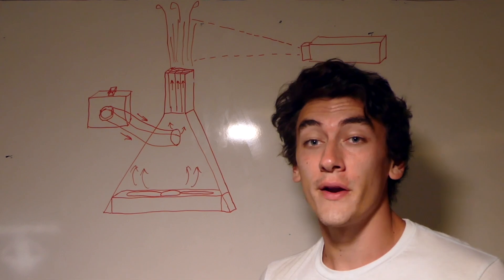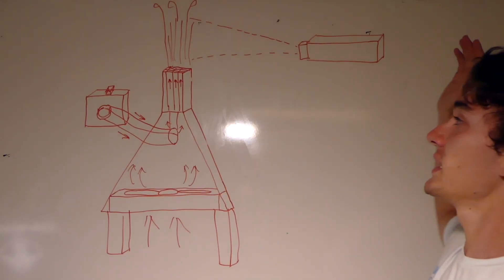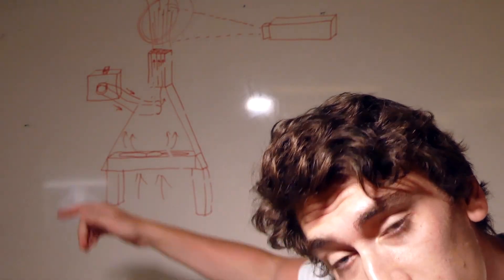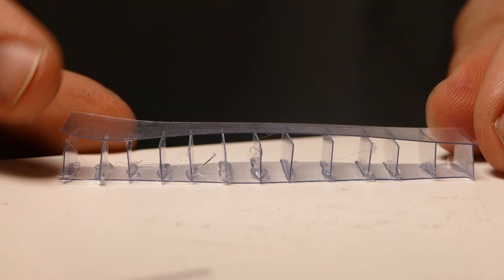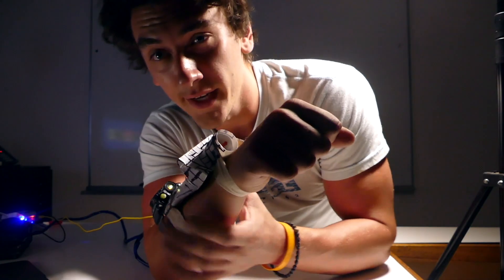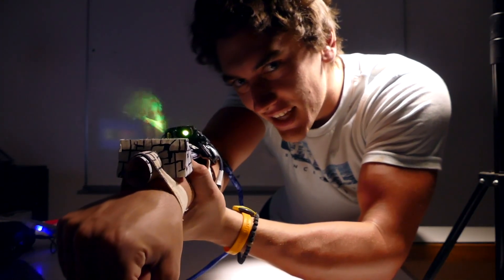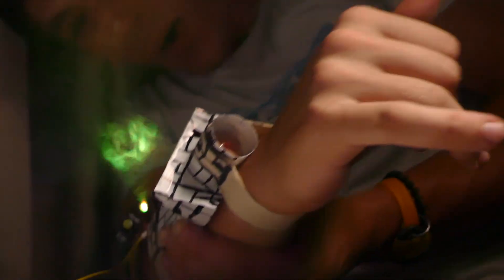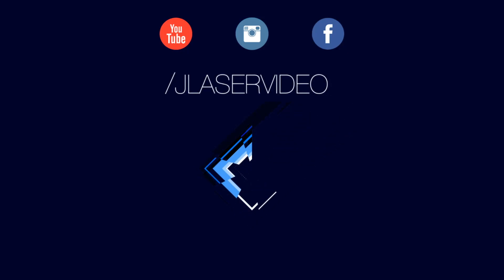How To Make a $40 HOLOGRAPHIC Smart Watch!!! (Simple Futuristic Build)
Learn how to turn an old projector and vape into a futuristic holographic projector watch! This device creates a mini fog screen on your wrist, and allows you to view anything you want in 3D right on your watch. It reminds me a lot of the Omnitrix from Ben 10. Best of all it can be made with easily accessible materials and for very cheap. Enjoy!